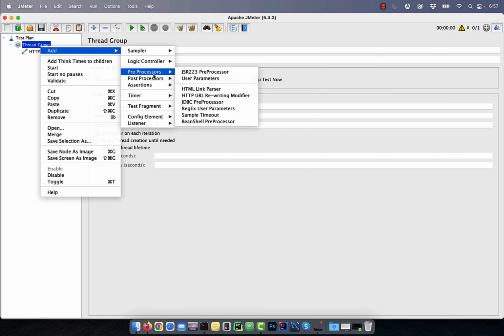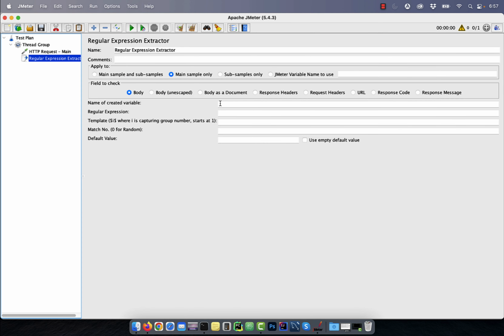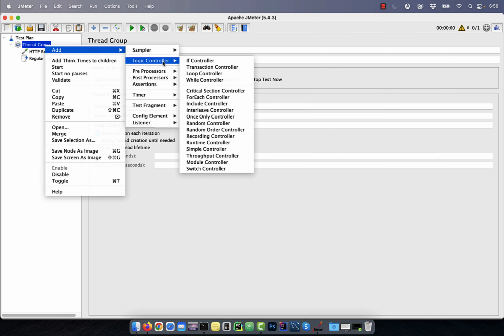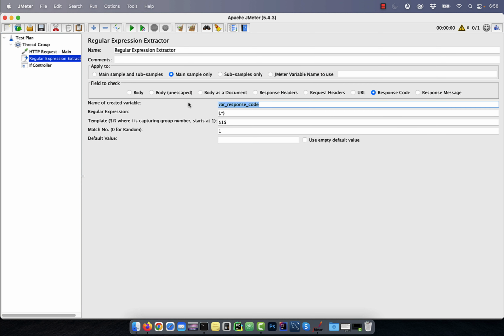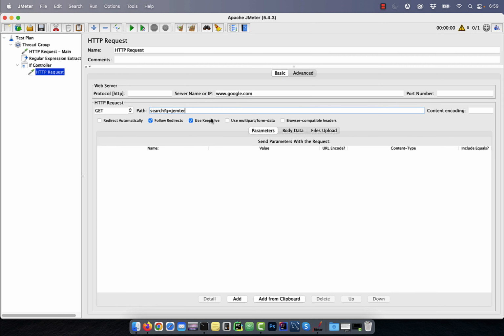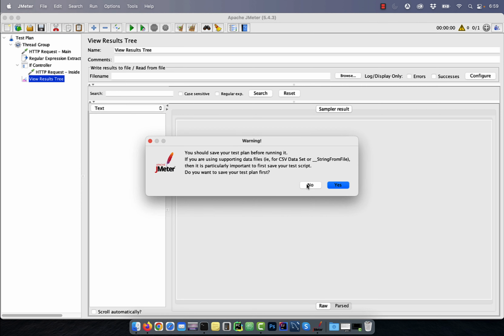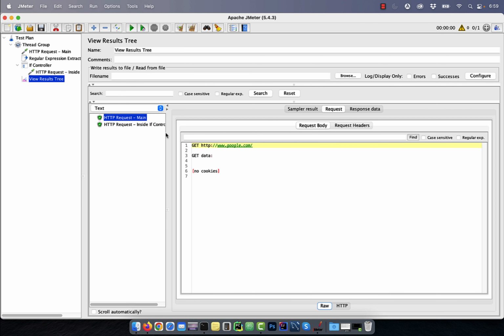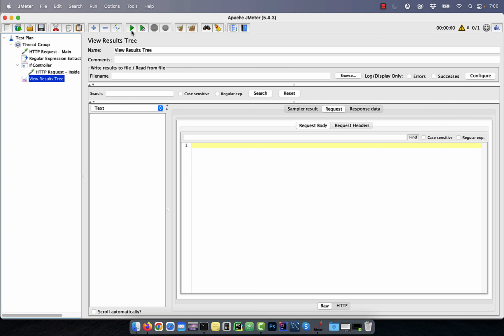How To: If Controller In JMeter (1 Min) | Logic Controller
In this tutorial, you'll learn how to use the if controller in Apache JMeter.

Video Transcript
Hi guys, this is Abhi from Gokcedb. In this video, you're going to learn how to use the if the controller in Apache J meter. Let's start by adding a thread group and an HTTP request sampler to our test plan.

Here, I'm going to specify google.com in the server name. Next, add a regular expression extractor and select the response code under field check. For the variable name, I'm going to specify var underscore response underscore code and dot start in parentheses for the regular expression.

I'm going to specify 1 and 1 for the group number and the match number. Next, let's add an if the controller and specify a condition to check. Here, I'm saying if the var underscore response underscore code is equal equal to 200 then execute whatever is inside the if controller.

Inside the if controller, I'm going to add another HTTP request to search for the keyword J meter on google.com. Finally, let's add a view results tree listener. Our test setup is now complete.

Let's click on the green start button to execute our test since the response code on the main HTTP request was 200. Seems like our if controller worked as expected. Watch what happens if I change the response code to 300 from 200 in the if condition.

This time, when I re-an the test the HTTP request within the if controller did not execute. There you have it.